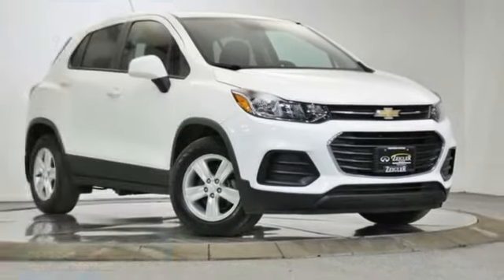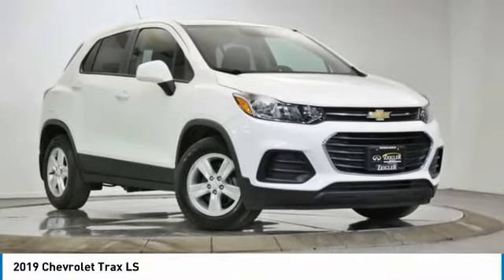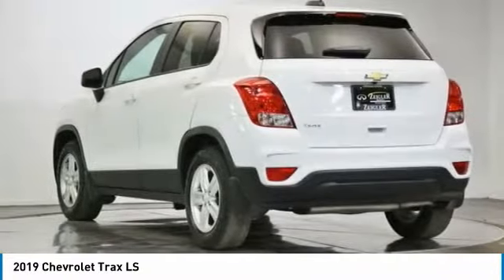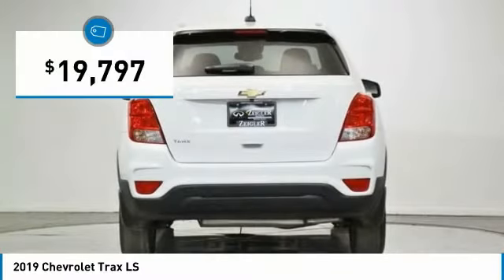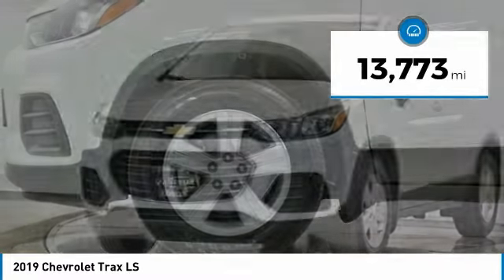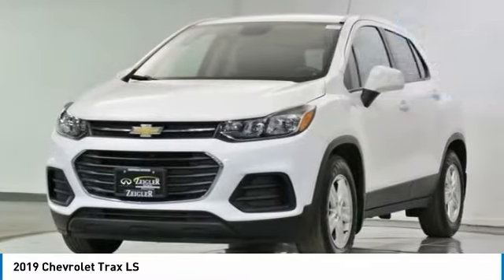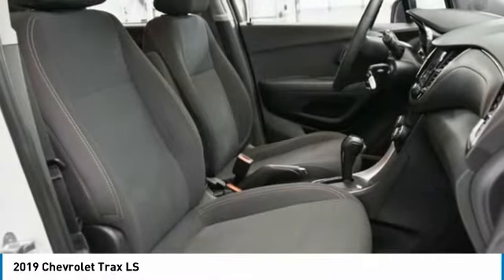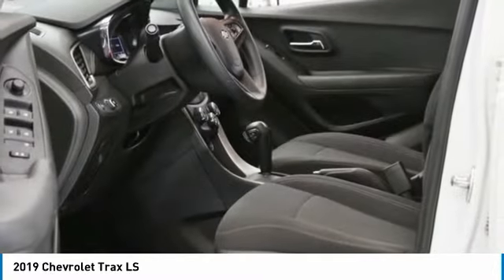2019 Chevrolet Trax PR1577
2019 Chevrolet Trax LS

2019 Trax Chevrolet LS Summit White 16 Aluminum Wheels, 2 USB Ports w/Auxiliary Input Jack, 2-Way Manual Front Passenger Seat Adjuster, 3.53 Final Drive Axle Ratio, 4-Way Manual Driver Seat Adjuster, 6-Speaker Audio System Feature, ABS brakes, Apple CarPlay/Android Auto, Brake assist, Cloth Seat Trim, Compass, Deep-Tinted Rear Glass Windows & Liftgate, Delay-off headlights, Driver door bin, Driver vanity mirror, Driver's Seat Mounted Armrest, Dual front impact airbags, Dual front side impact airbags, Electronic Automatic Cruise Control, Electronic Stability Control, Emergency communication system: OnStar and Chevrolet connected services capable, Exterior Parking Camera Rear, Front & Rear All Weather Floor Mats (LPO), Front & Rear Custom Molded Black Splash Guards (LPO), Front anti-roll bar, Front Bucket Seats, Front Bucket Seats w/Driver Power Lumbar, Front reading lights, Front wheel independent suspension, Fully automatic headlights, Illuminated entry, Knee airbag, Low tire pressure warning, Occupant sensing airbag, Outside temperature display, Overhead airbag, Panic alarm, Passenger door bin, Passenger vanity mirror, Preferred Equipment Group 1LS, Protection Package, Radio: Chevrolet Infotainment 3 System, Rear seat center armrest, Rear side impact airbag, Rear window defroster, Rear window wiper, Security system, Speed-sensing steering, Split folding rear seat, Spoiler, Steering wheel mounted audio controls, Tachometer, Telescoping steering wheel, Tilt steering wheel, Tint & Cruise Package, Traction control, Trip computer, Variably intermittent wipers.brbrOdometer is 19779 miles below market average! 26/31 City/Highway MPGbrOur Family, serving your Family the ultimate automotive experience. You can also reach INFINITI of Hoffman Estates any time by filling out our contact form or calling us. The entire staff at INFINITI of Hoffman Estates looks forward to serving you! Online price does not include sales tax, title, doc, or any installed hard adds or dealer accessories. Because of the high demand for used car inventory please call for availability. The vehicle may show on the website and not be in stock . The value of used vehicles varies with mileage, usage and condition. Book values should be considered estimates only.